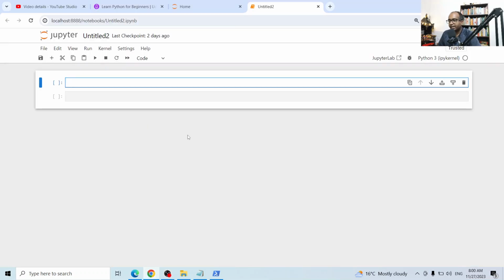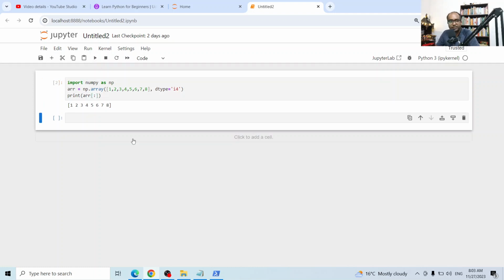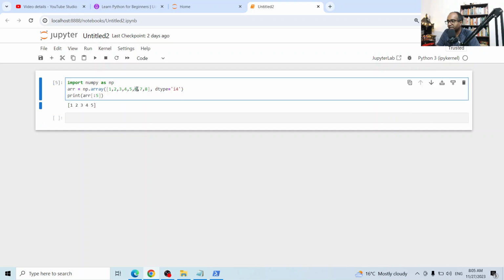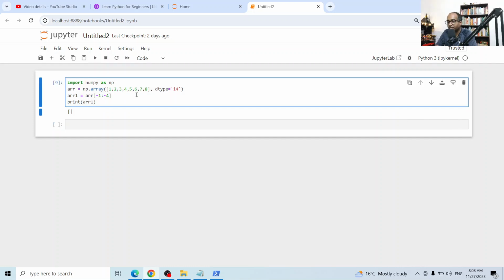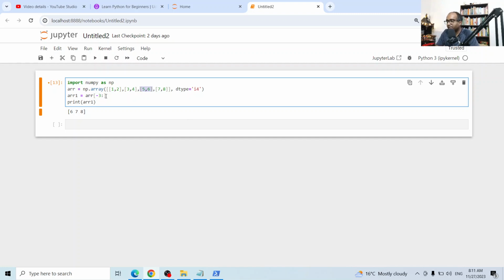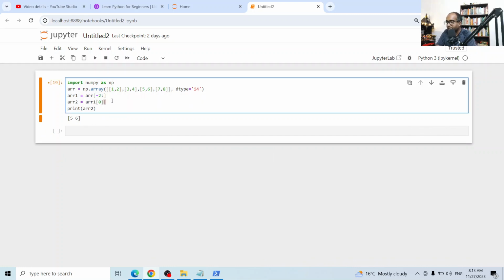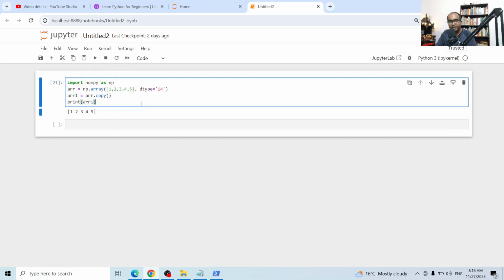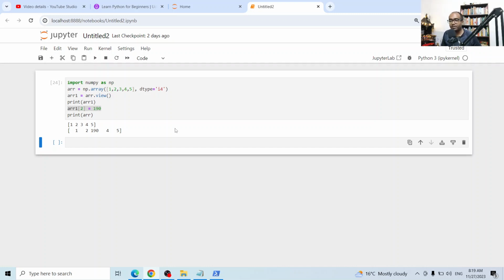Numpy Tutorial Part - 5 - Playing with arrays || By Vikash Shakya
Numpy tutorial
Covered below exercises in this video
*. slice an array using the -ve indexing such that new array stores last three elements of the array.
*. Create one array and then create a copy of this array and try to change some value. Could you do that?
*. Create one array and then create a view of this array and try to change some value. Could you do that?